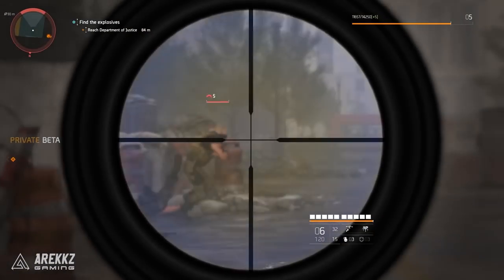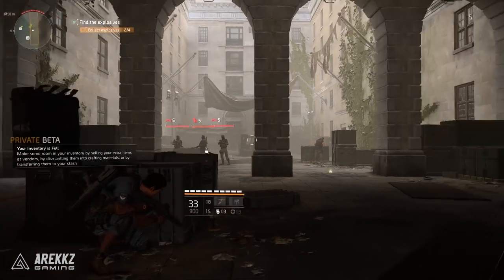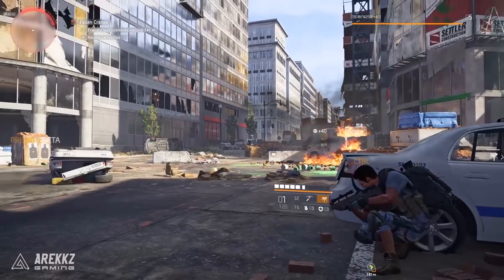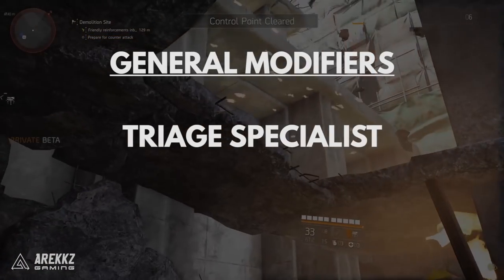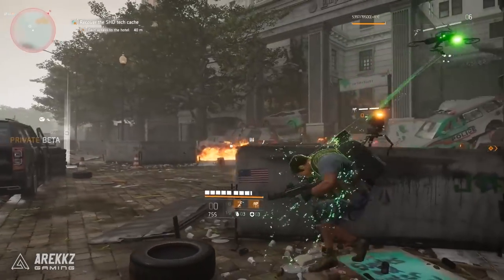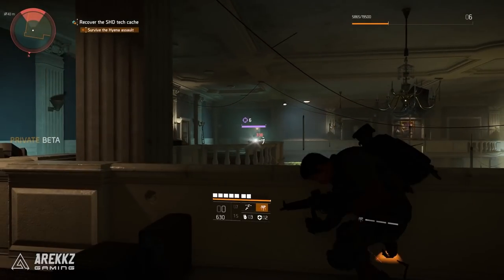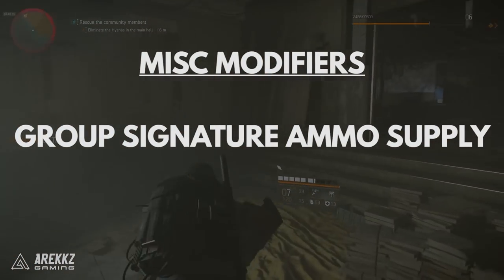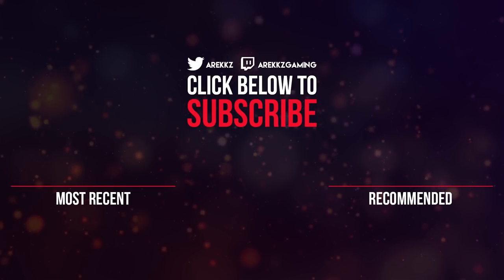The Division 2 | Specializations and Skill Trees in Depth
Here's an in depth look at the Specializations and skills trees in The Division 2.